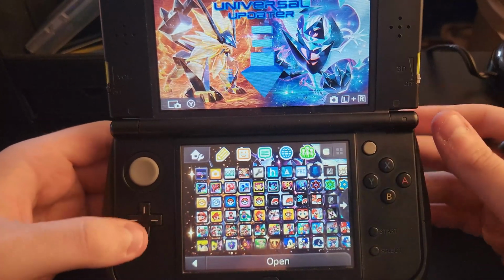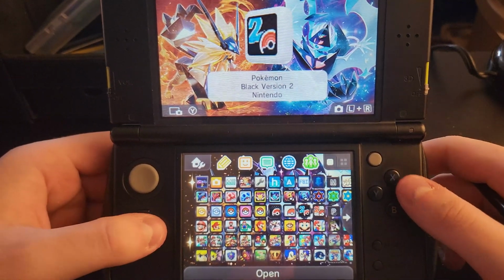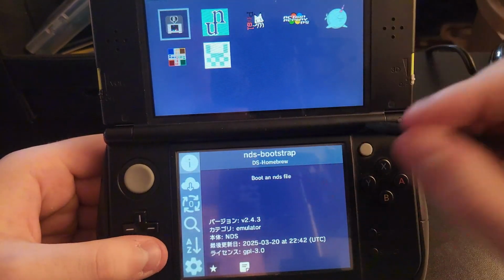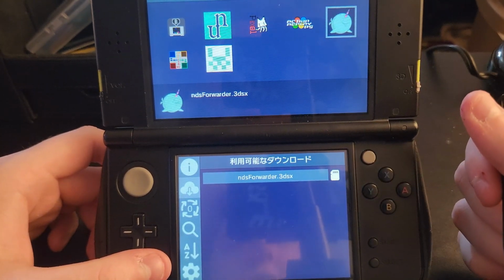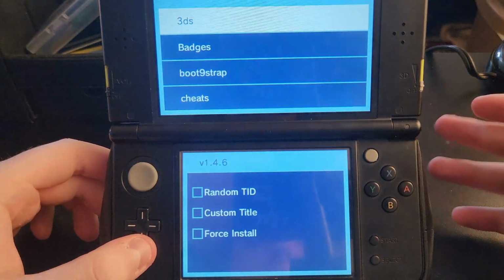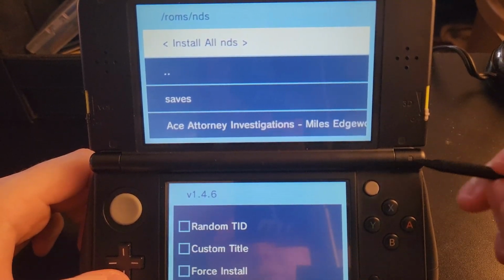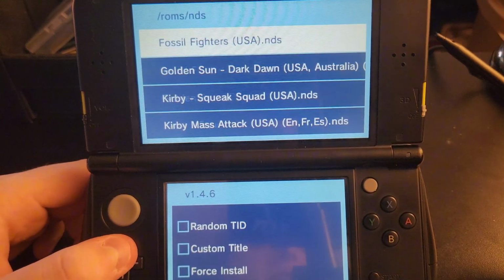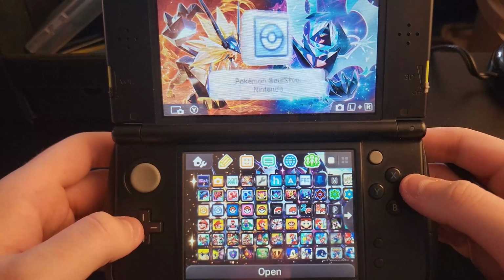How to put DS Games on your Home Screen on your Modded 3DS!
Join my public discord server!